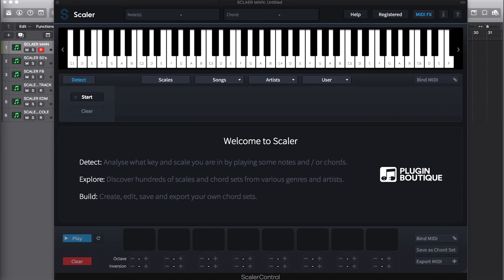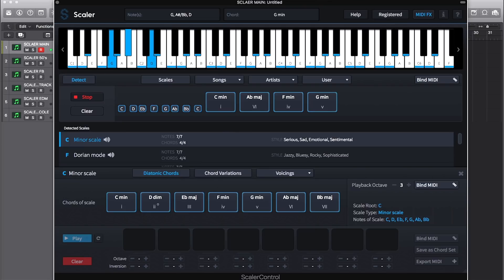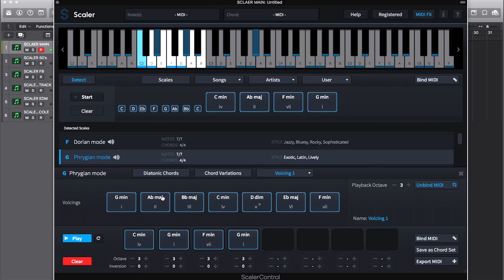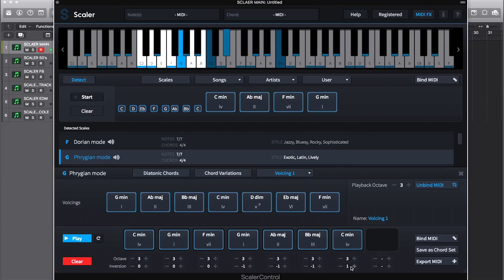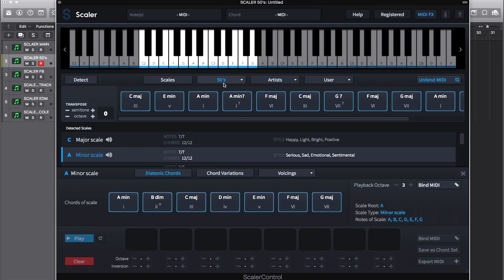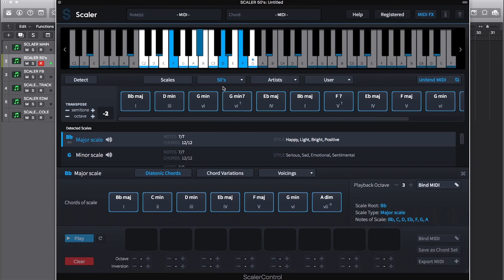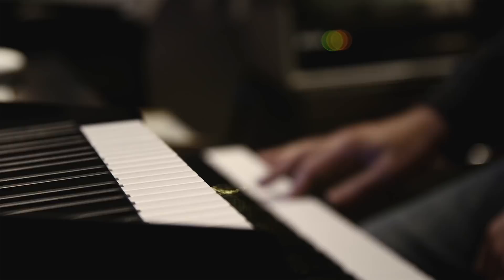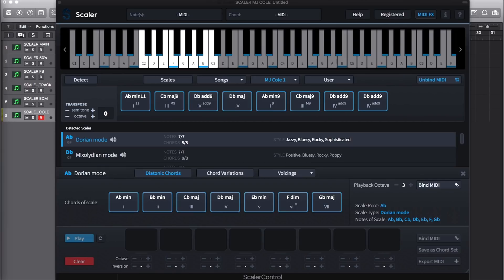Plugin Boutique Scaler | 3min Summary Overview | The Creative Chord Composer.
Scaler is a unique and inspirational MIDI effect that makes finding chords and progressions intuitive and fun! With note detection, scale selection and chord suggestions, scaler is a comprehensive but easy-to-use toolbox that will help anyone make better music.

A first of its kind, Scaler can determine what key and scale you’re in and suggest chords that match your music, or it can inspire a tune from scratch by providing a set of initial chords in an unexplored key. With the onboard bank of 1,728 scales and modes including genre and artist presets, there’s more than enough to keep the juices flowing.

Once you’ve determined a scale, Scaler lays out basic diatonic chords for you to audition, and lets you take things further with dozens of chord variations and voicings to try out. Theory buffs can also get an insight into each chord’s harmonic function.

Ready to put together a progression? Simply drag and drop chords into Scaler’s sequencer, change up octaves and inversions, and record or drag the progression into your DAW.

BENEFITS
– Discover your music’s key and explore alternative scales and chord sets
– Choose from hundreds of keys, and get the harmonic flavours of pro artists
– Easily audition chords and find alternative voicings and common substitutions
– Quickly build intelligent progressions by dragging chords into Scaler’s chord sequencer
– Drag chords and progressions from anywhere in the plugin out to your DAW